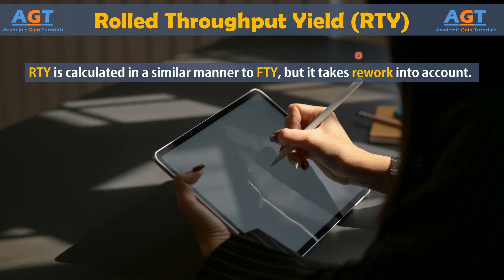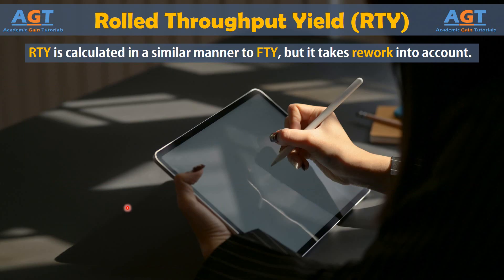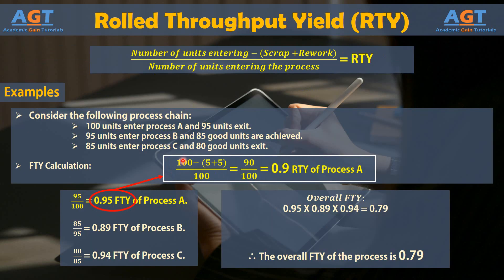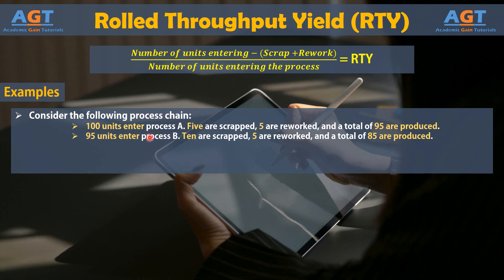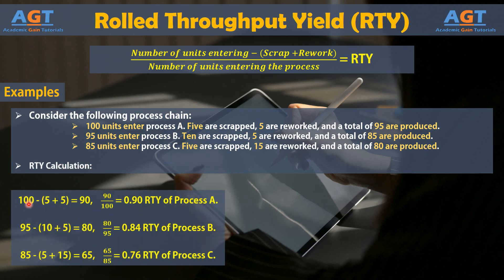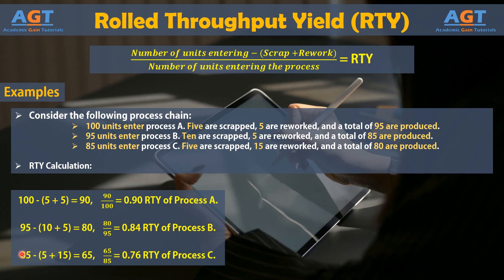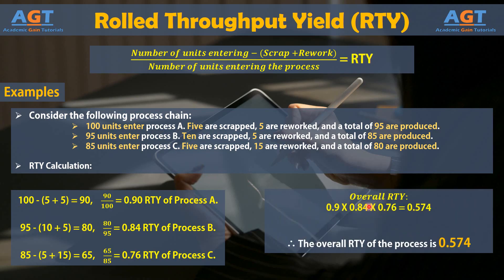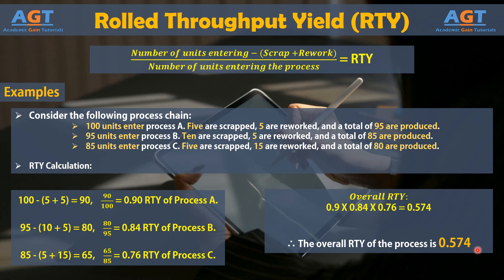Calculating the Rolled Throughput Yield (RTY) | Lean Six Sigma Complete Course.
Topics discussed:
Calculating the Rolled Throughput Yield (RTY) of a process with Easily understandable Examples and Exercise Practice Problems.